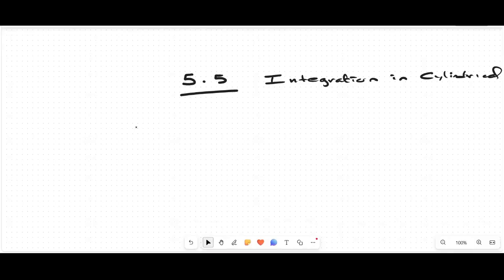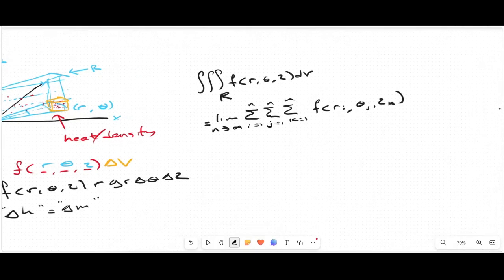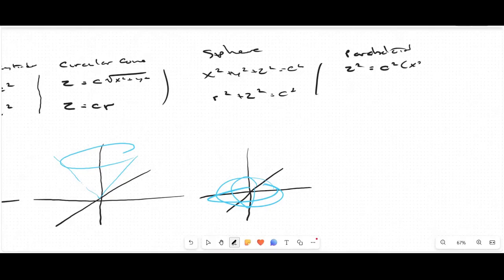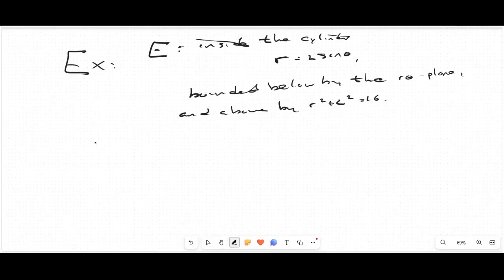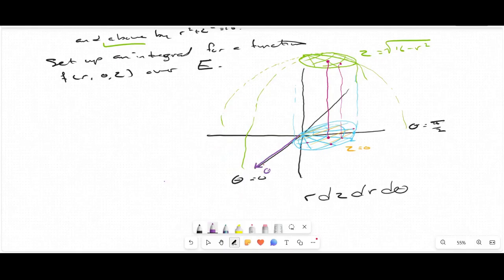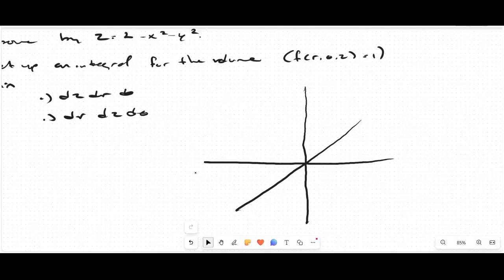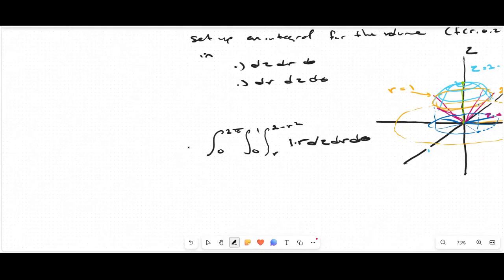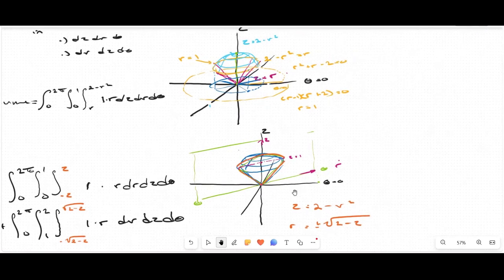WPI Calculus IV E1 2026, 6 15 2026